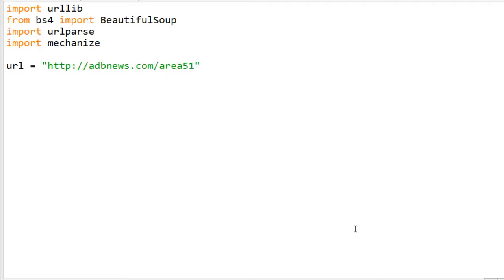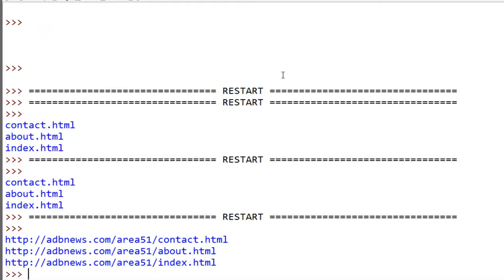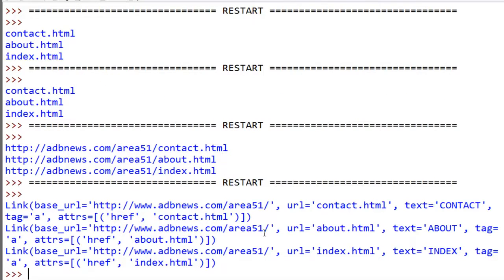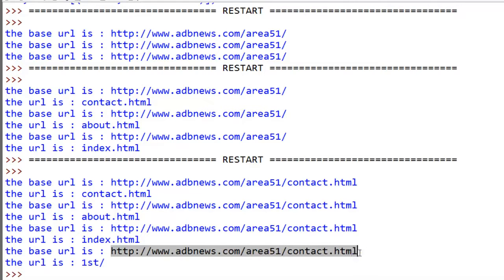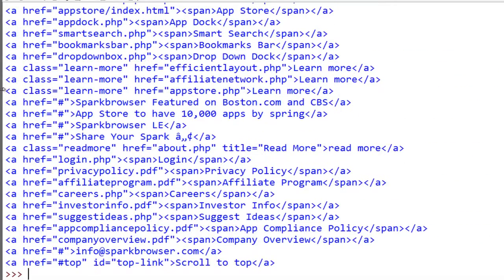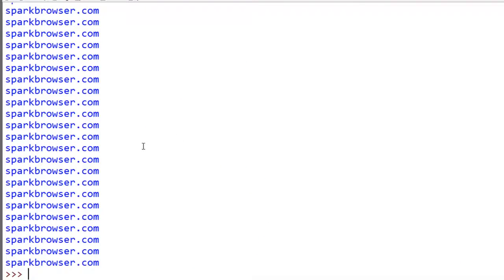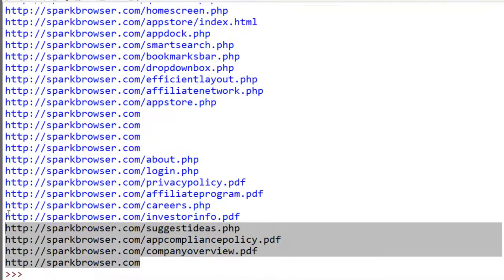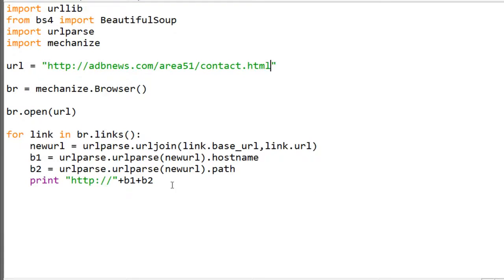Python Web Scraping Tutorial 14 Mechanize